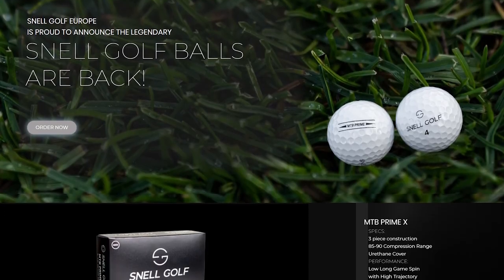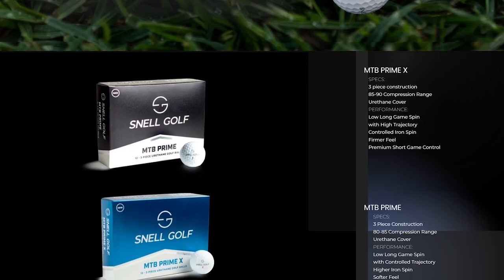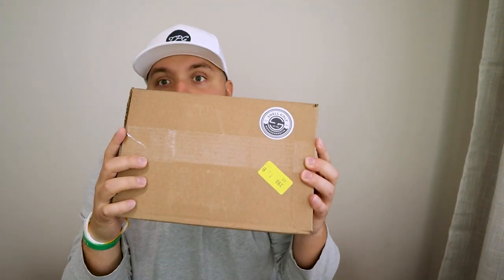Brand New Golf Balls for 2023 Season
Welcome back to the Channel! Today we got a special opportunity to partner with @snellgolfballs to test out their brand new mtbprime and mtbprimex golf balls. In this video we go through the basics of each golf ball.

The Public Golfers was born out of love, COVID, tears, and a great friendship. This channel will not only cover our journey in golf but hopefully make you laugh and potentially learn something. We will release two podcast and two Youtube videos weekly. Welcome to the Public Golfers, as we always say, “Hit’em Hard, Hit’em Straight, but most importantly…. Don’t quit your Day Job”.

Apple: ‎‎The Public Golfers Podcast on Apple Podcasts
Twitter: Public Golfers (@public_golfers) / Twitter
Instagram: Public Golfers (@public_golfers) • Instagram photos and videos